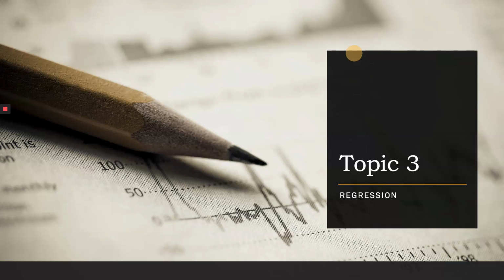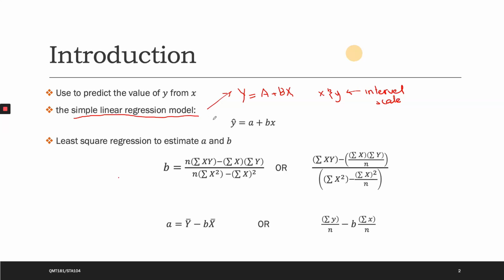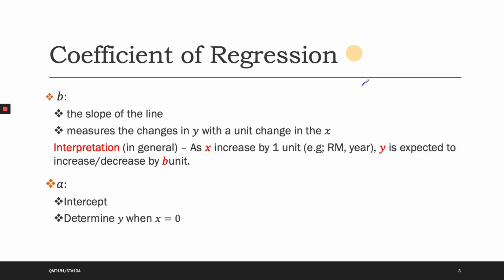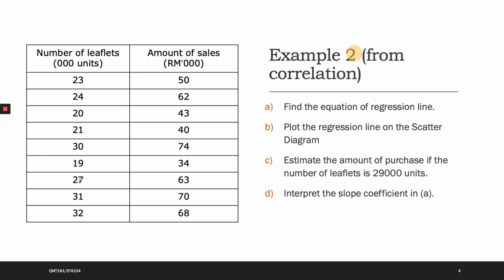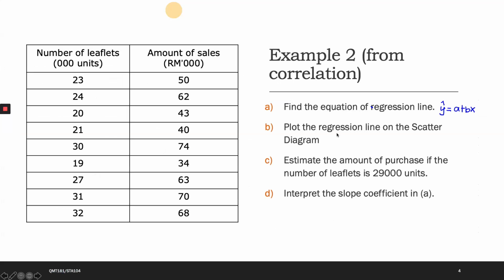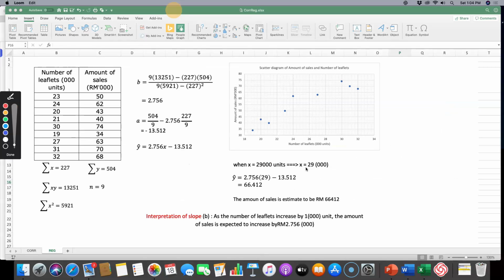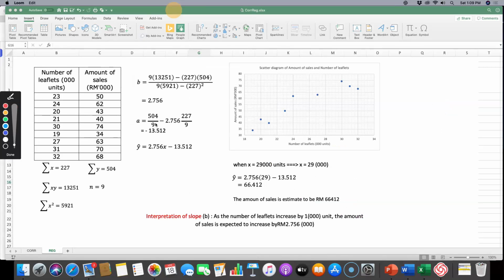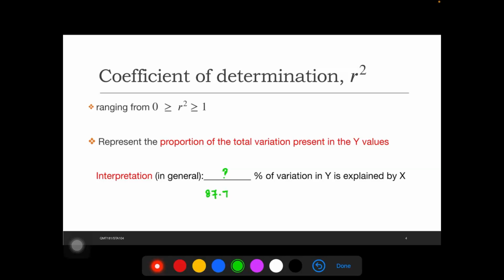Simple Linear Regression